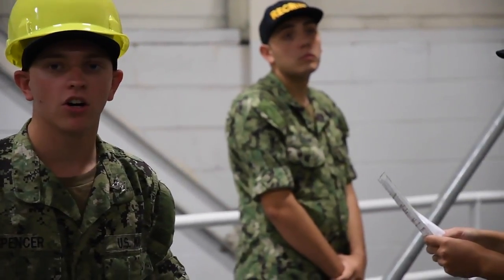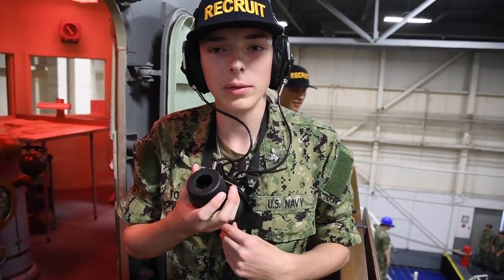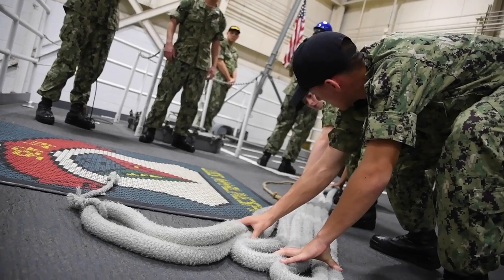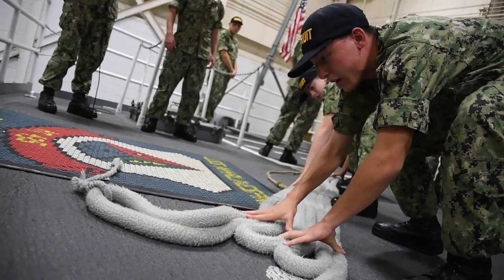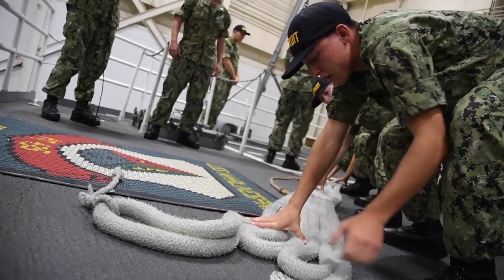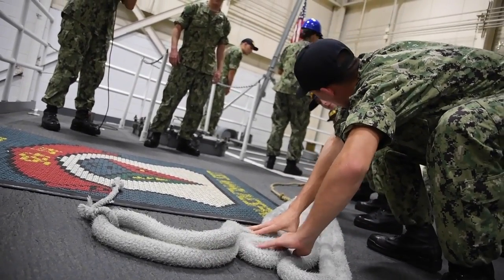Navy Boot Camp Line-Handling Training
GREAT LAKES, Ill. (Aug. 08, 2018) Recruits perform a simulated line-handling evolution at Recruit Training Command (RTC). The hands-on learning curriculum at RTC tests recruits on their war-fighting skills before they reach the fleet. More than 30,000 recruits graduate annually from the Navy's only boot camp. (U.S. Navy video by Mass Communication Specialist 2nd Class Camilo Fernan/Released) 180808-N-BM202-2001